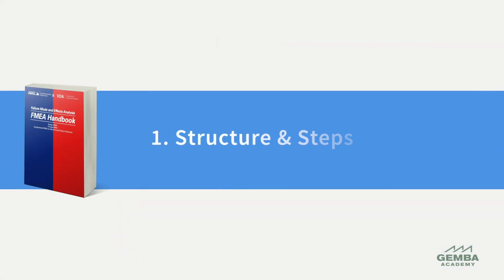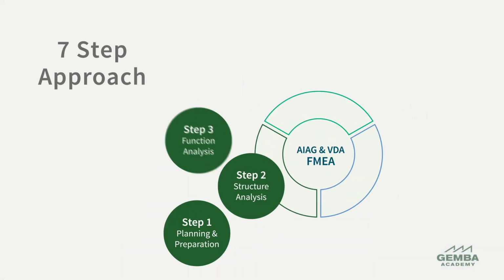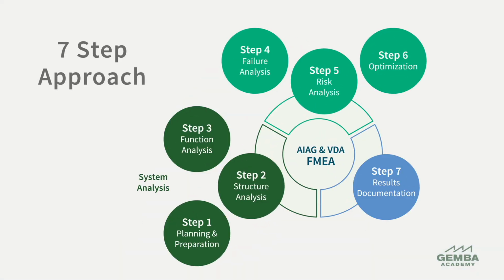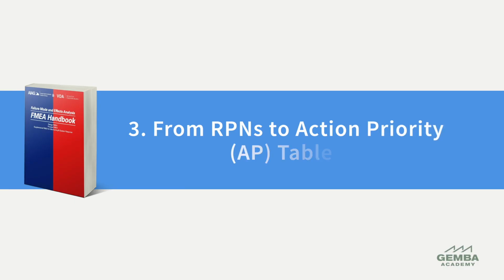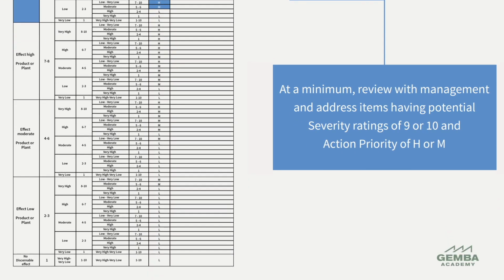Introduction to the AIAG Standard for FMEA (Updated)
UPDATED VERSION

Watch the unlocked first video in our new course. Learn why the AIAG & VDA orga­ni­za­tions made major updates to the FMEA approach in 2019. See MORE⬇⬇⬇

Fail­ure Mode and Effects Analy­sis, or FMEA, is a method for eval­u­at­ing poten­tial tech­ni­cal risks of fail­ures for prod­ucts or process­es. The Auto­mo­tive Indus­try Action Group (AIAG) and the Ger­man VDA (Ver­band der Auto­mo­bilin­dus­trie) orga­ni­za­tions updat­ed the approach to help orga­ni­za­tions in the auto­mo­tive indus­try prac­tice FMEA in a com­mon way across their sup­ply chains.

Learn why the AIAG & VDA orga­ni­za­tions made major updates to the FMEA approach in 2019, the eight major changes to this approach, and how it helps orga­ni­za­tions in the auto­mo­tive indus­try become more effec­tive at risk management.

Gemba Academy’s FMEA AIAG & VDA course consists of bite-sized training videos as well as short quizzes to check for understanding. The first video in the series is available to watch now and gives an overview of the benefits of the course and topic.

Gemba Academy’s FMEA AIAG & VDA Course is comprised of 10 videos:

1. Introduction to the AIAG Standard for FMEA
2. FMEA AIAG & VDA Step 1: Planning and Preparation
3. How to Use the 5Ts for FMEA Project Planning
4. FMEA AIAG & VDA Step 2: Structure Analysis
5. FMEA AIAG & VDA Step 3: Function Analysis
6. FMEA AIAG & VDA Step 4: Failure Analysis
7. FMEA AIAG & VDA Step 5: Risk Analysis
8. What Is an Action Priority Table in FMEA?
9. FMEA AIAG & VDA Step 6: Optimization
10. FMEA AIAG & VDA Step 7: Results Documentation

∙∙∙EXPLORE MORE FROM OUR SCHOOL OF LEAN∙∙∙

This course and others can be found among many other series in our School of Lean.

Preview some of the top courses found in our School of Lean:

"5S"- This 5S online train­ing series pro­vides step-by-step instruc­tions for achiev­ing each ​“S,” a roadmap for imple­men­ta­tion, and a look at how actu­al Lean busi­ness­es use this strat­e­gy in their day-to-day operations.

"Seven Deadly Wastes" - In Gem­ba Academy’s 7 Wastes train­ing course, you’ll learn about all sev­en wastes and what makes them so dead­ly to your organization.

"The Kaizen Way" -We’ll explain what it takes to cre­ate Kaizen cul­ture, how to run a Kaizen event (and why you should), and share exam­ples of how real orga­ni­za­tions are apply­ing these core prin­ci­ples to dri­ve mea­sur­able improvements.

“Value Stream Mapping” - Lean expert Ron Pereira will teach you to design val­ue stream maps and use them to improve inter­nal work­flows, bring­ing more val­ue to both the end-con­sumer and the bot­tom line.

“Toyota Kata” - Gem­ba Academy’s Toy­ota Kata train­ing course begins with the fun­da­men­tals of Toy­ota Kata, then intro­duces more advanced tools and tac­tics for imple­ment­ing this prac­tice into dai­ly operations.

Newsletter + Social + Website + Podcast + Blog